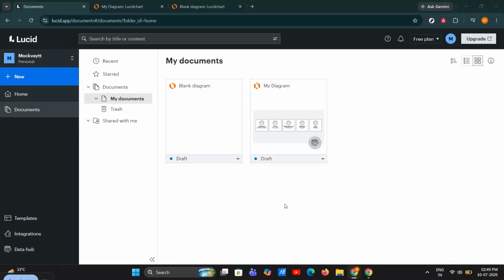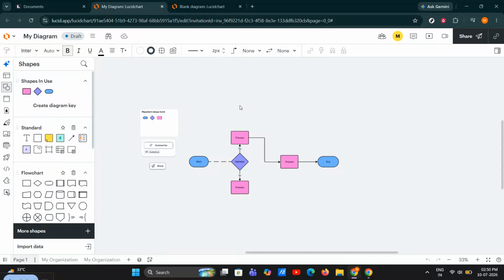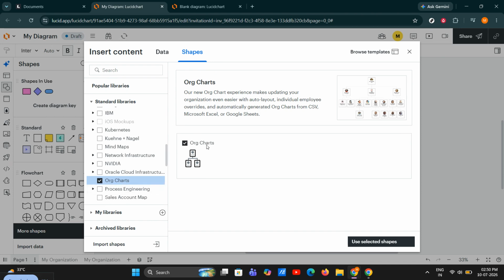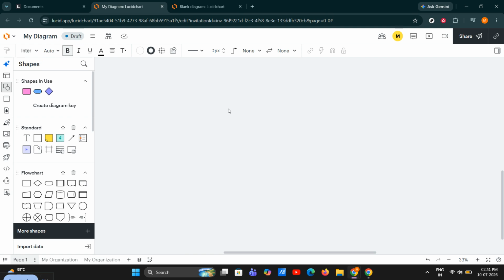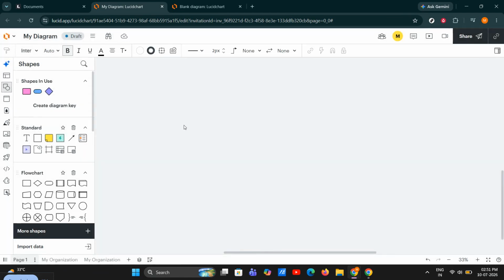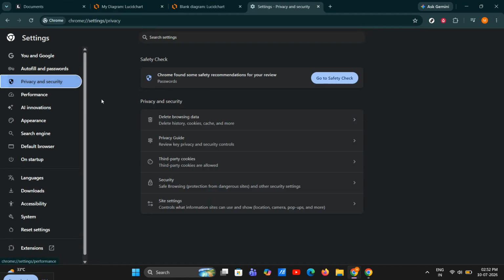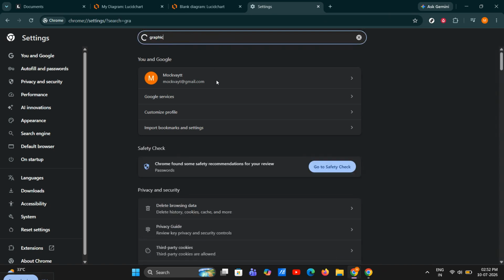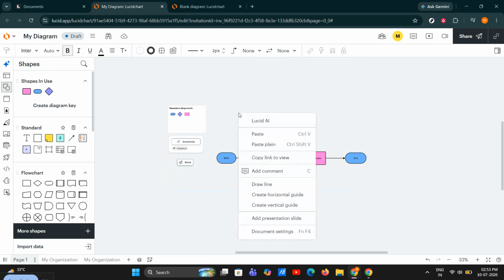Fix Lucidchart Shape Library Error [Quick Troubleshooting Guide]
Learn how to fix Lucidchart shape library errors, missing shapes, custom library upload issues, and browser-related rendering problems in this quick troubleshooting guide.
This video also shows you how to clear cache, test extensions, check hardware acceleration, and move your diagram into a new document if needed.

🕚Timestamps:
0:00 Intro
0:20 Re-Add Missing Shape Libraries
1:04 Fix Custom Shape Upload Errors
1:42 Clear Browser Cache And Extensions
2:24 Check Hardware Acceleration And WebGL

✍️What You'll Learn In This Video:
• How To Re-Add Missing Lucidchart Shape Libraries
• How To Fix Custom SVG And Visio Upload Errors
• How To Clear Browser Cache For Lucidchart
• How To Test Extension Conflicts In Incognito Mode
• How To Check Hardware Acceleration For Rendering Issues
• How To Move Lucidchart Content Into A New Document

💡Pro Tips:
• Use Incognito mode first to quickly rule out extension conflicts.
• Keep custom SVG and VSS/VSSX files under the file size limit before uploading.
• If shapes work in a new document, the original file may be corrupted.